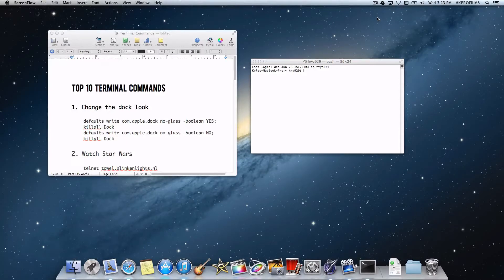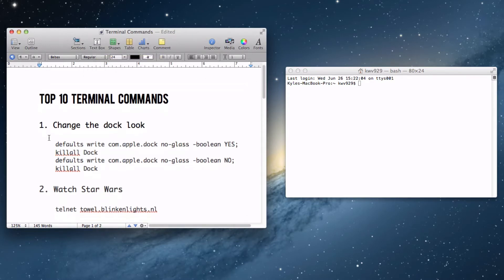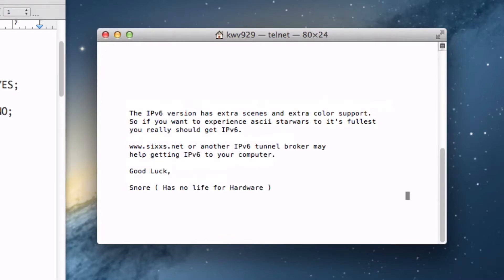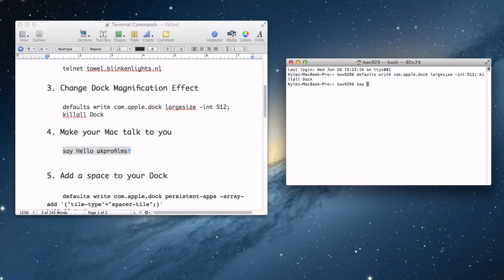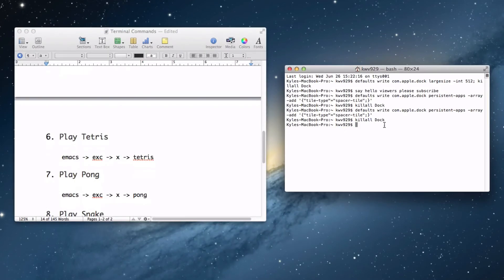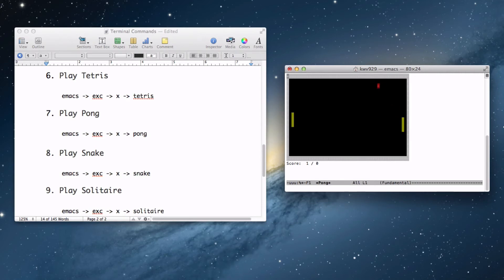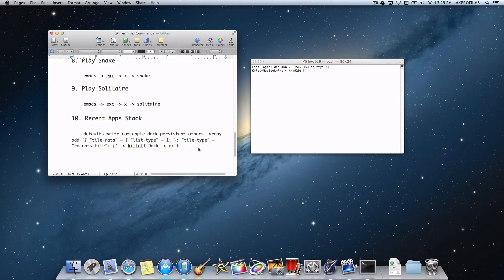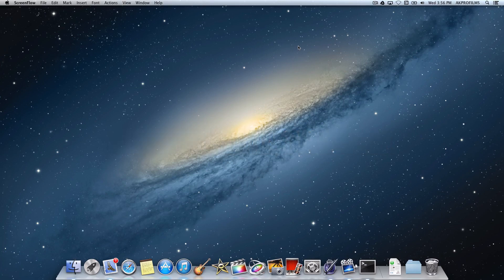Top 10 Terminal Commands - Preform Commands by using Terminal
In this video by AkProFilms, I will show you some Terminal commands and how you can use them to customize your mac and perform certain operations. There is a risk of computer danger so use terminal at your own risk, I will not be held accountable if things go wrong (I tested all the commands beforehand).

-Command Creativity